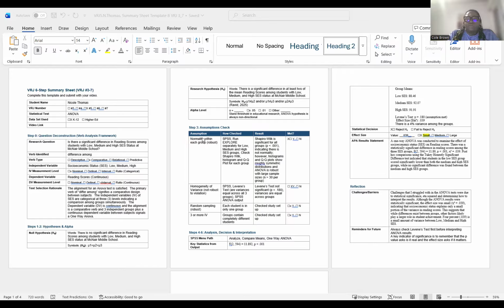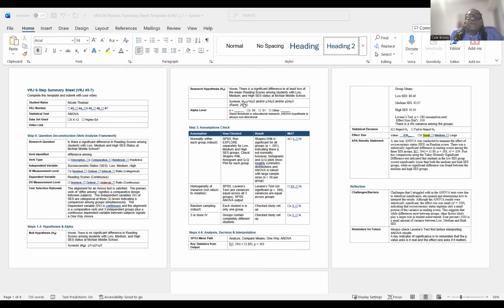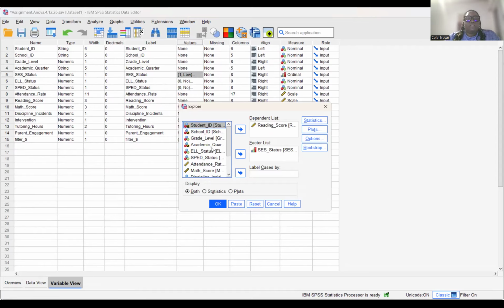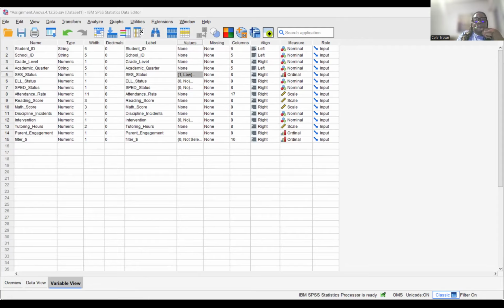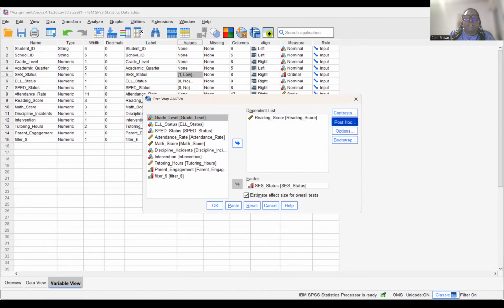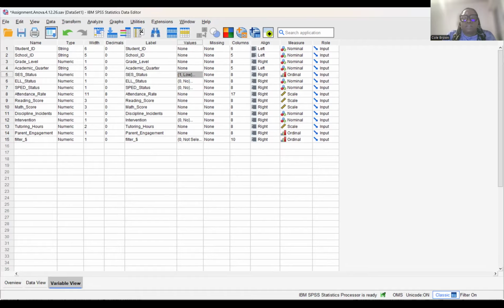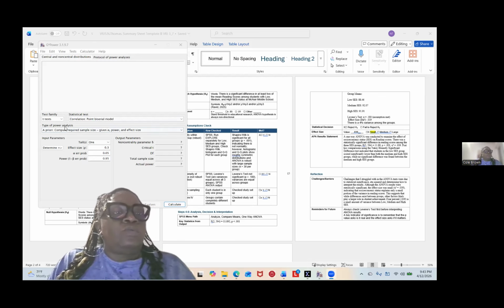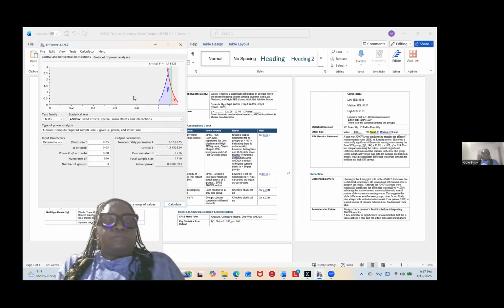VRJ5 N THOMAS QUANTITATIVE VIDEO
This is video recording journal assignment 5 for Quantitative Research Methods in my 6356 Course with Dr. Cioci.